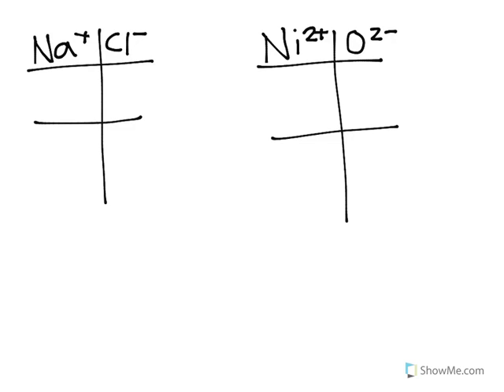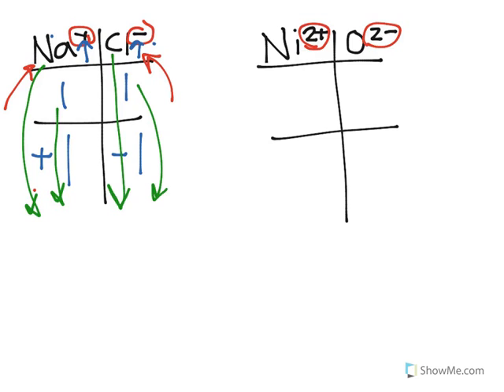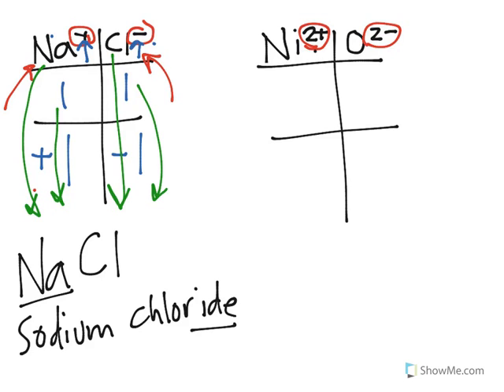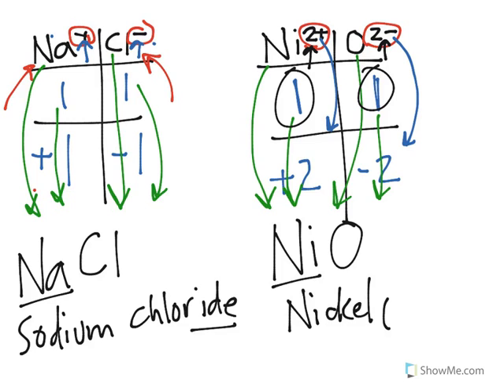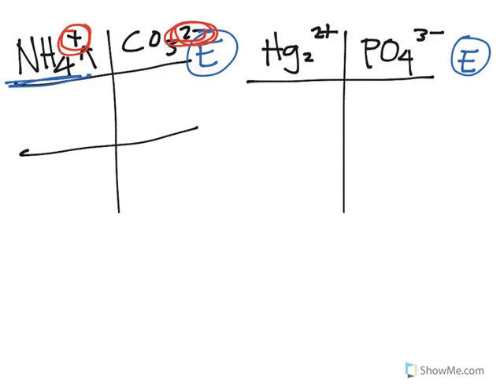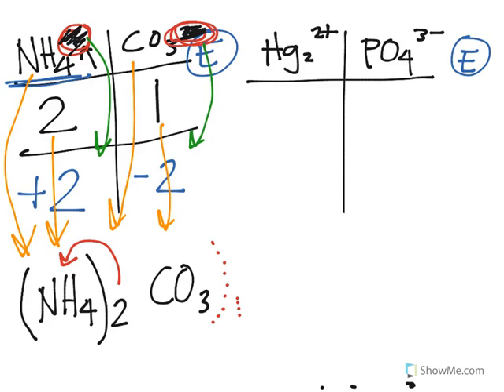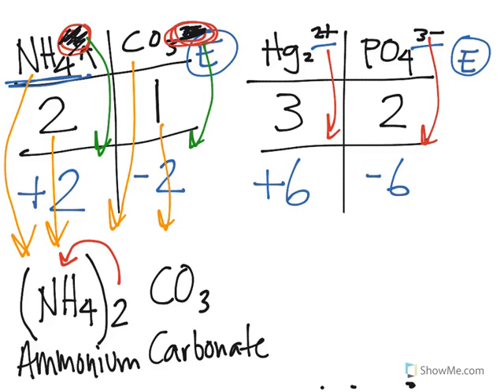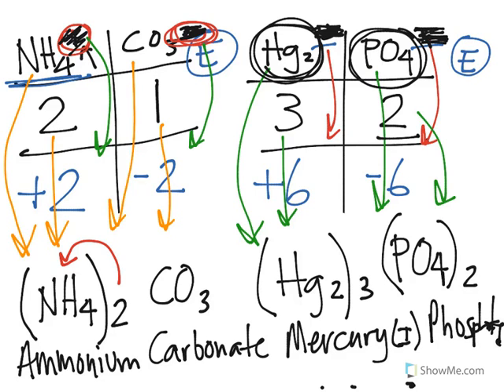3.1b: naming ionic compounds